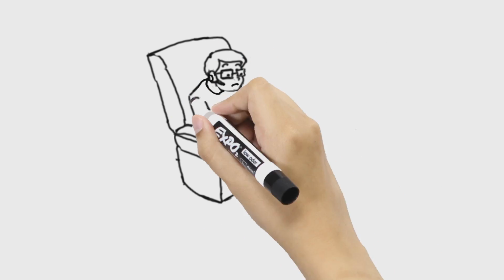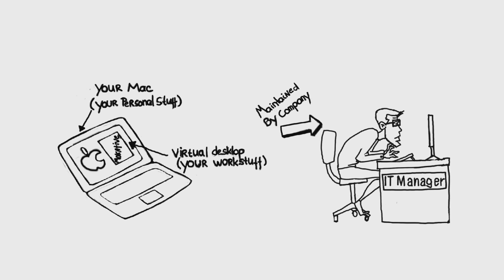Use your Mac for Work! | Apple in the Enterprise with Moka5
--- With Moka5 you can use your Mac at work.

Moka5 enables your IT department to create a virtual desktop that is a secure bubble around all of the important corporate applications and your work files. This makes it easy for you to hit the road with everything you need, corporate and personal on your chosen device-like a Mac Air.

Can't use your Mac for work?

What if you could do all your work on your Mac air and, without switching computers, use it for work as well? What is your company issued PC disappeared, except for all that important stuff, like Windows and your work files. What if that entire work environment landed right onto your Mac, without mixing with personal data and apps on your Mac?

Two completely separate environments:
(1) Your Mac = Your personal stuff
(2) Virtual desktop = Your work stuff

Plus, the virtual desktop environment could be maintained by our company. Moka5 provides your company a way to centrally manage your virtual desktop.

So now you can use your Mac for work! It's easier for you and easier for your company.